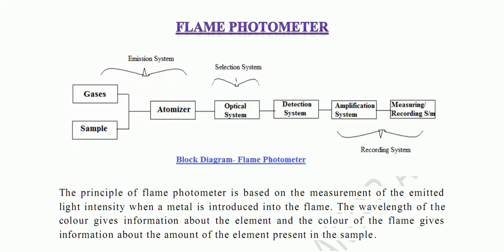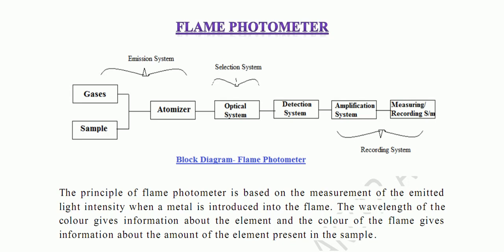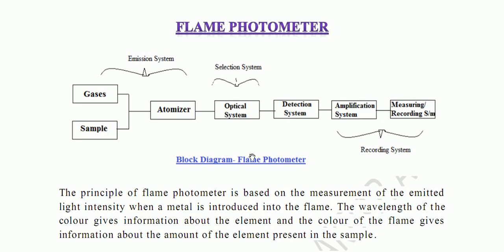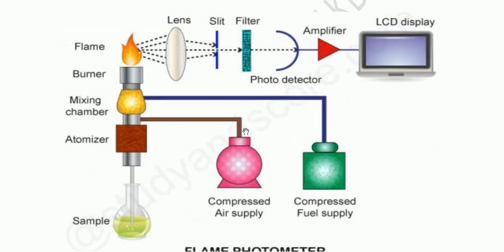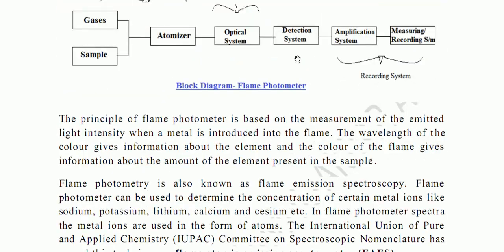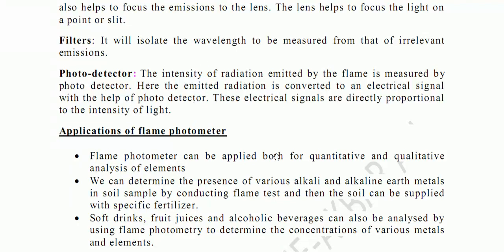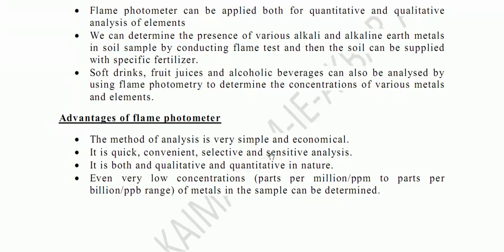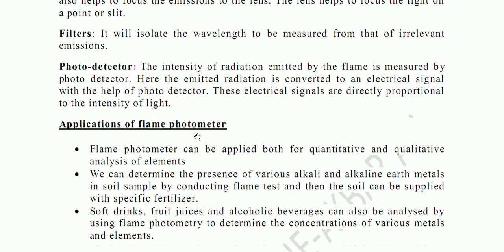Flame photometry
Flame photometry malayalam class
For PDF